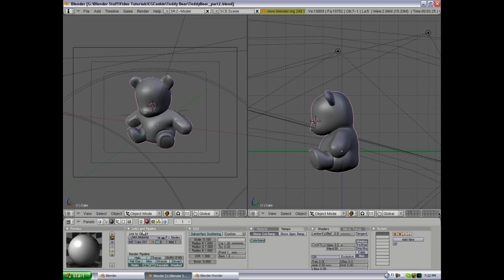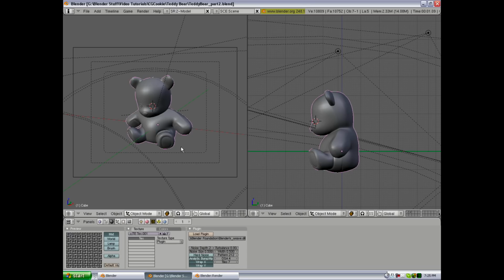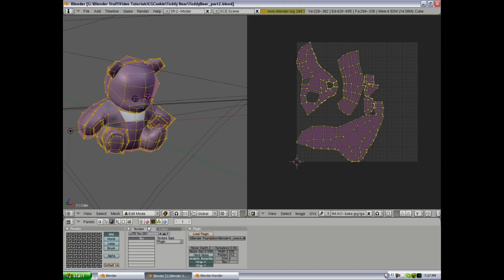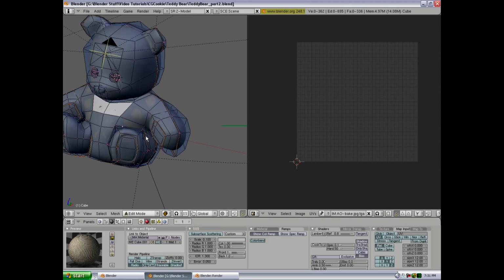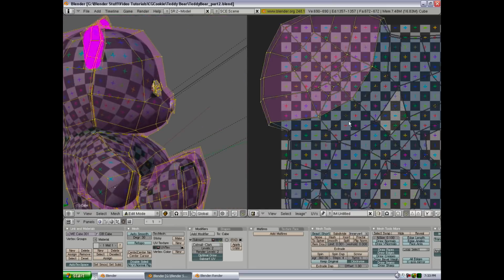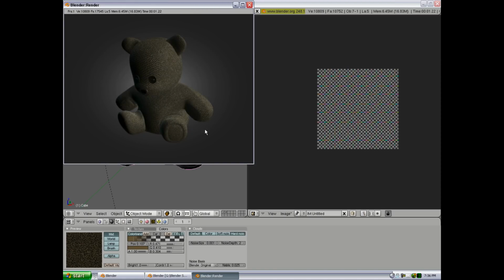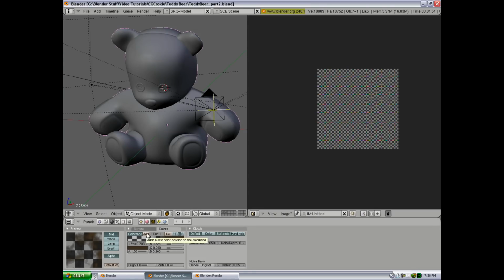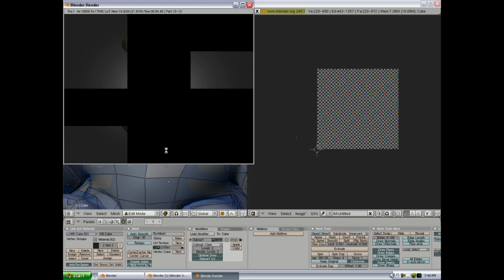CGC Classic: Creating a Teddy Bear Pt. 2 - Texturing (Blender 2.4)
In this two part tutorial by Jonathan Willamson, learn how to model and texture a cute and simple teddy bear using Blender.